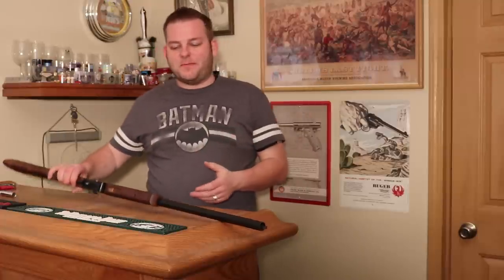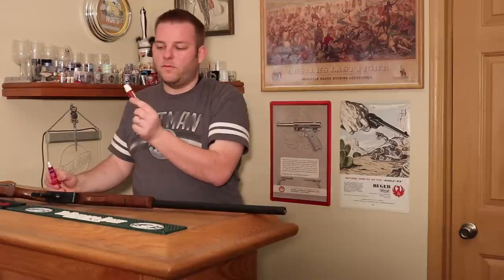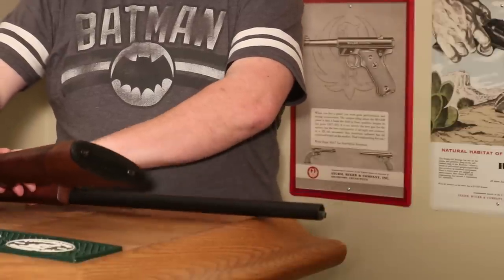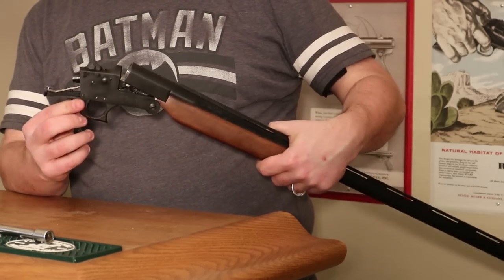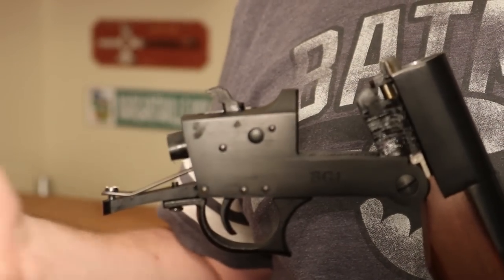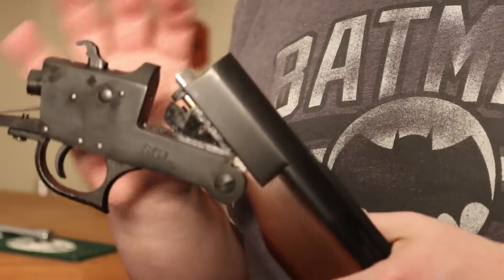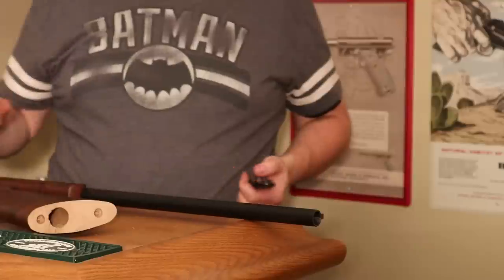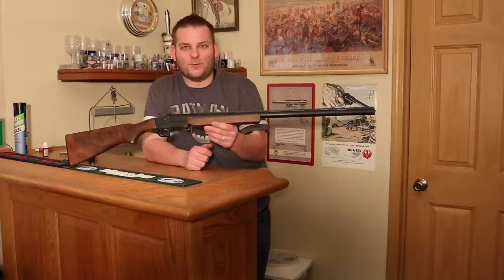$99 Hatfield Shotgun 50 Cent Action Job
When I saw the budget Hatfield Shotguns at Walmart for $99 I was intrigued.  I looked around online and most people said they were decent for the price but kicked like mules and had very heavy triggers.  Supposedly they are made by Khan in Turkey who also made my Mossberg Maverick which I am very please with for the price.

I decided to buy one and see how bad they could possibly be.  The bad news was the stock was loose in the box and the trigger was very stiff.  I did some tinkering and tightened the stock and figured out a way to lighten the trigger pull with nothing more than standard tools and a dab of locktite.

If you'd like to try this on your gun you will need.

1/2" Socket on a 6" Extension
#2 Phillips Screwdriver
Blue Locktite
Some Moly-Lube Grease (Or regular gun grease)

By lightening the hammer spring you lighten the hammer but you may need to fine tune your adjustment to ensure reliable ignition due to the rebounding hammer safety on this gun.   Once you have your trigger set how you want it locktite it in place and it should be good to go.